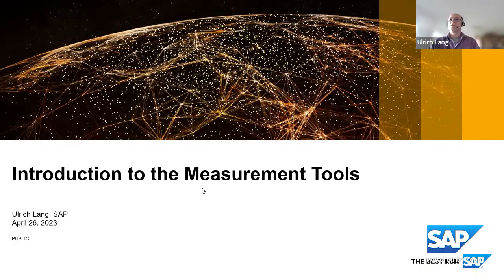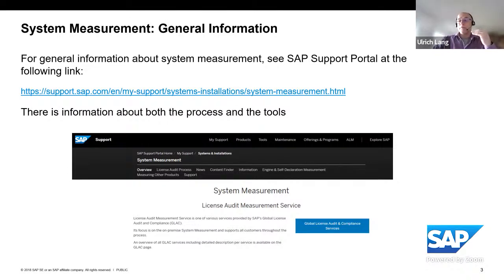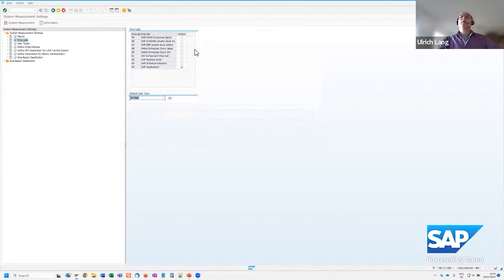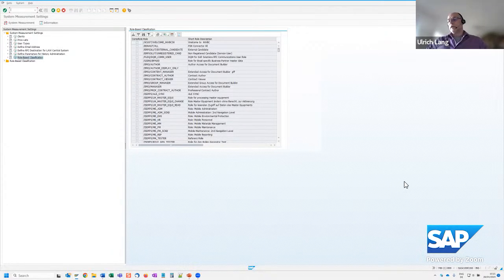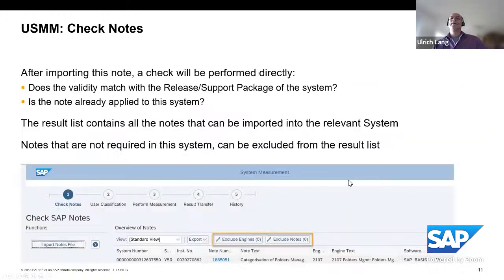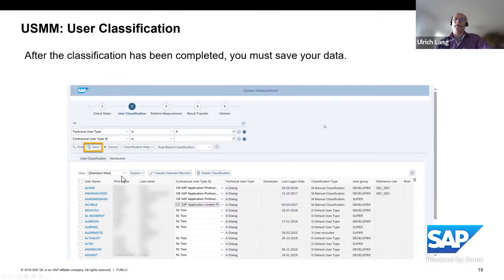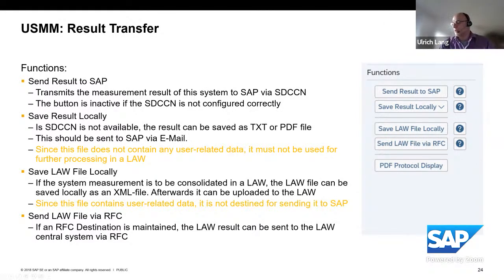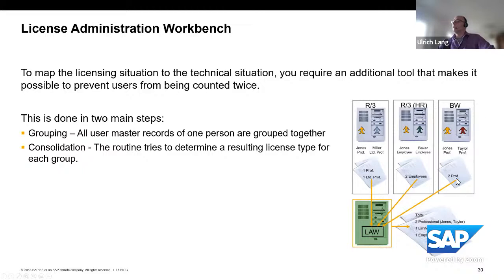Licensing: Introduction to the Measurement Tools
This content is planned:
• Providing basic knowledge for SAP system measurement
• Introduction to the SAP measurement tools

Visit the SAP Knowledge Transfer for User Groups page for the all topics, expert content and more

Check the schedule of all SAP User Group upcoming sessions and events